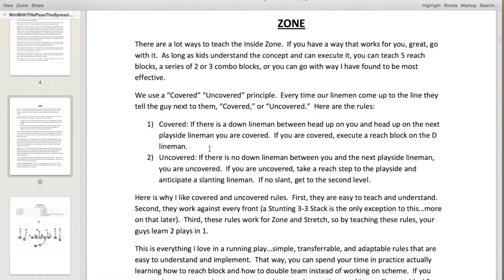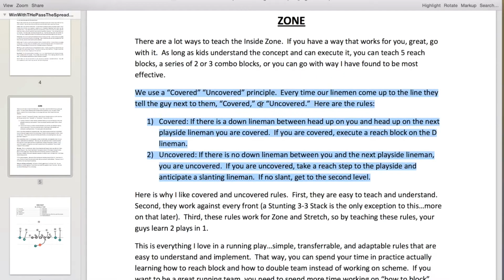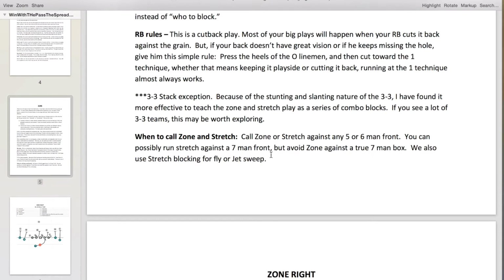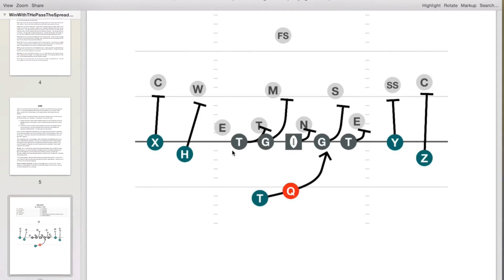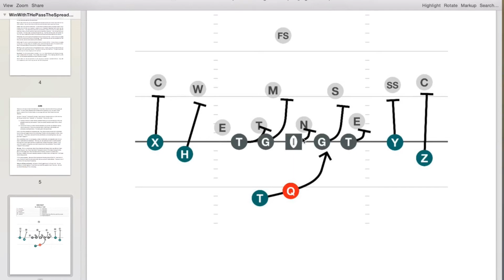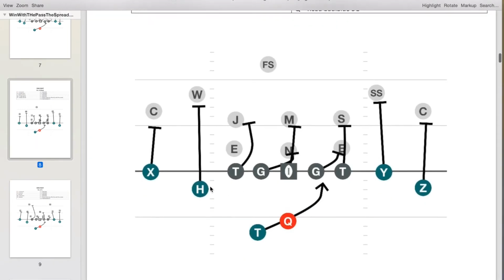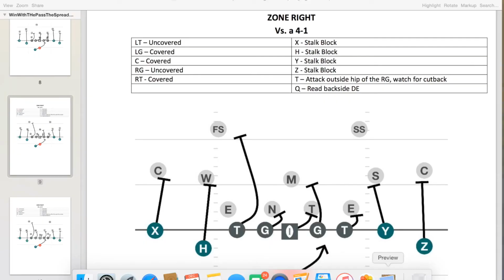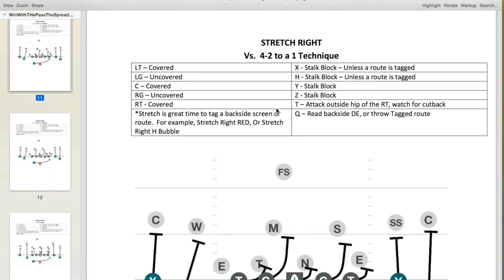Inside Zone Spread Running Game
Inside Zone can be the foundation of your entire spread running game attack. The key to this play is communication and repetition. if you are going to be good at inside zone, you have to commit to inside zone.